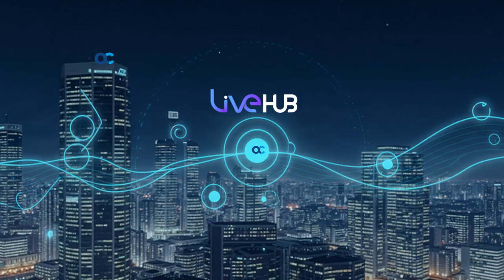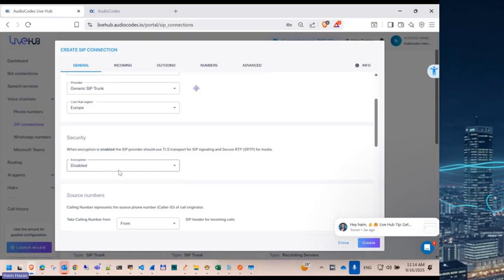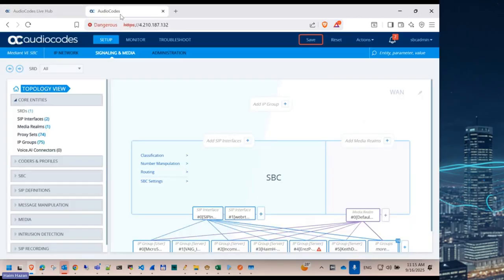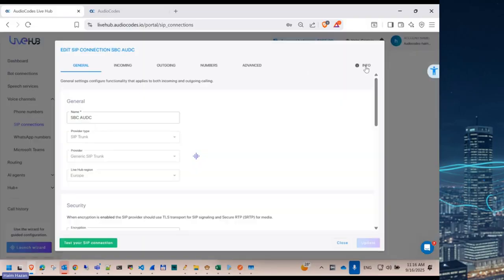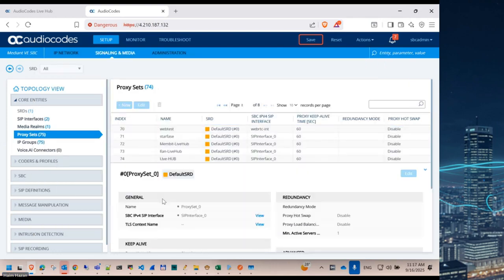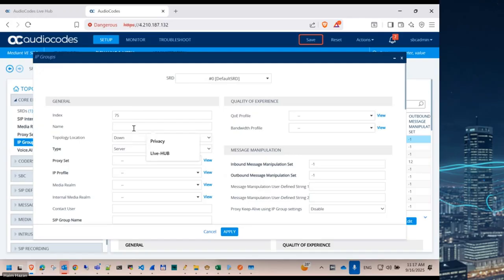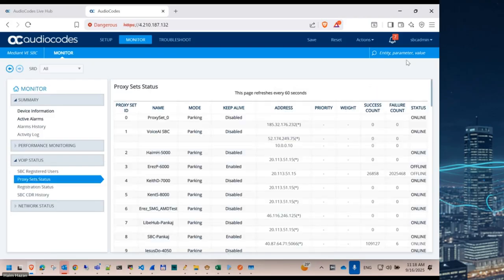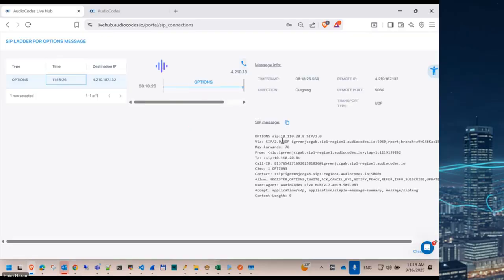SIP Connections with Live Hub | Live Hub By AudioCodes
Join us for an expert-led tutorial on how to set up a SIP connections in AudioCodes Live Hub SBC. This session features a SIP specialist modified by STT/TTS technology.

Live Hub makes SIP connectivity simple, secure, and flexible, whether you're integrating a SIP trunk, UC platform, or contact center.

🌍 What language do you want to watch this video in?

✅ TIP: After setting up your SIP connection, consider enabling call recording or exploring our real-time voice translation to enhance global reach and customer satisfaction.